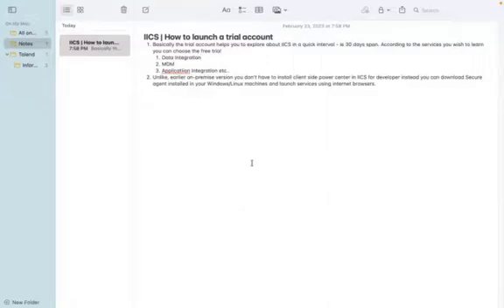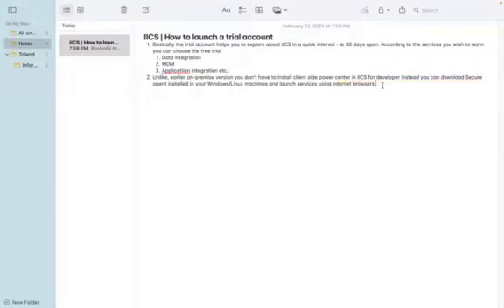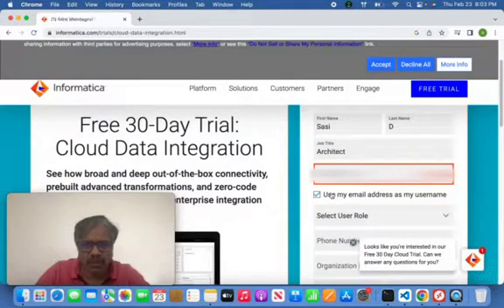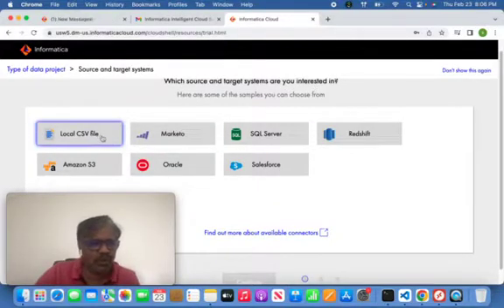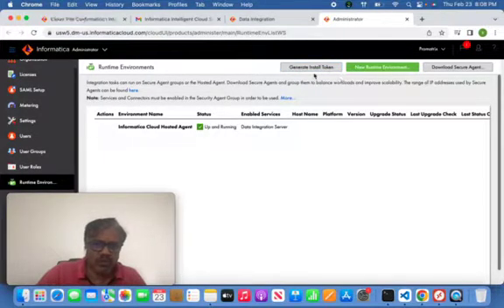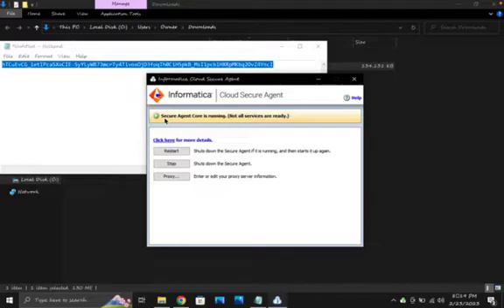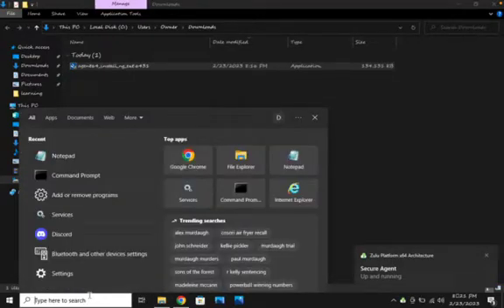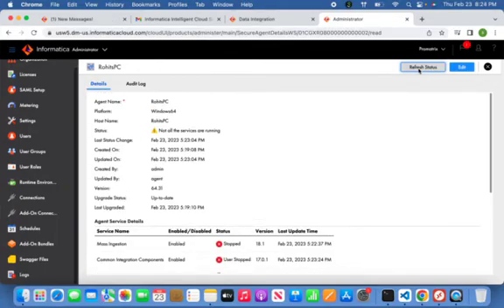IICS | How to launch a trial account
1. Basically the trial account helps you to explore about IICS in a quick interval - ie 30 days span.
    1. Data Integration
    2. MDM
    3. Applicatiion Integration etc..
2. Unlike, earlier on-premise version you don’t have to install client side power center in IICS for developer instead you can download Secure agent installed in your Windows/Linux machines and launch services using internet browsers.